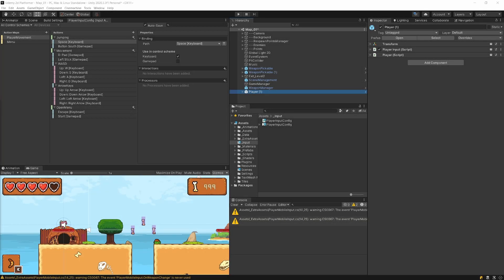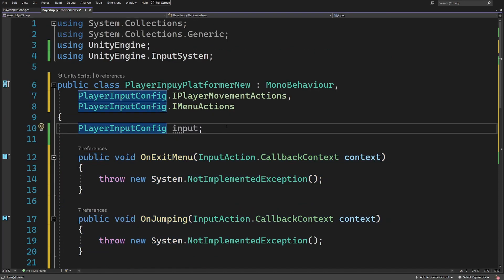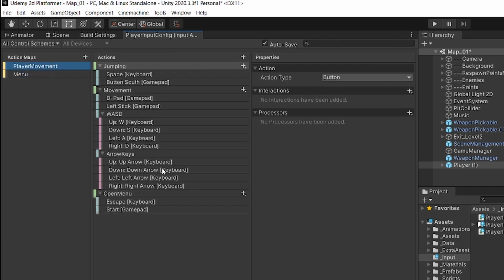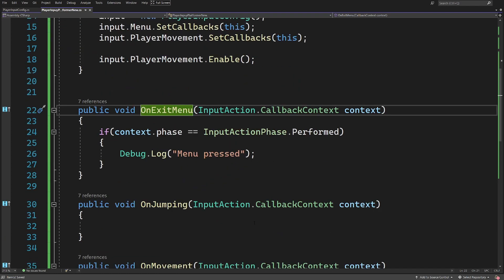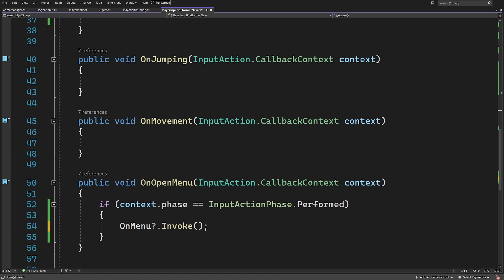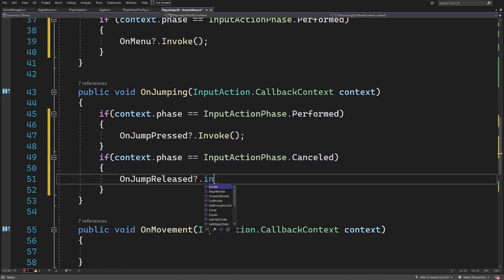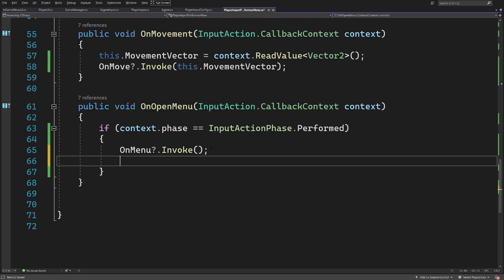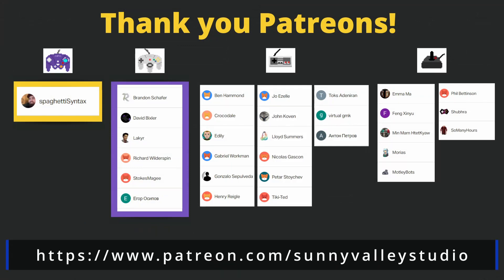How to use NEW input system in Unity 2020 P2 Player Input Script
In part 2 we will create a script that will connect the new input system with our own scripts to adapt an existing player controller to the new input system.

The benefit of this new setup is that it abstracts the input devices from the game ACTIONS ex Jump, Move. This allows us to easily modify the assignments without modifying the existing code.

The downside is that the new input system requires a lot of upfront configuration.